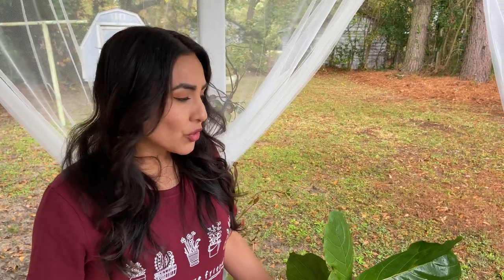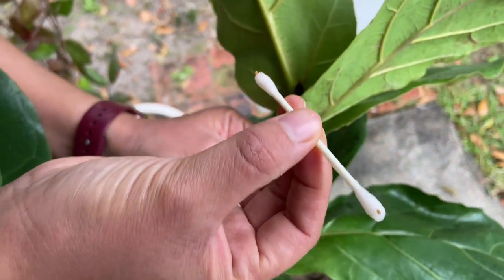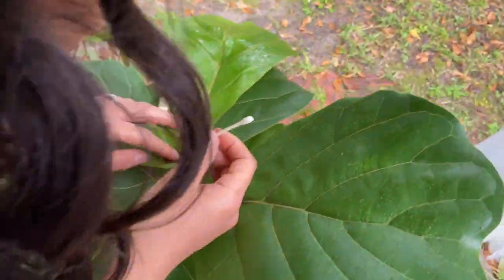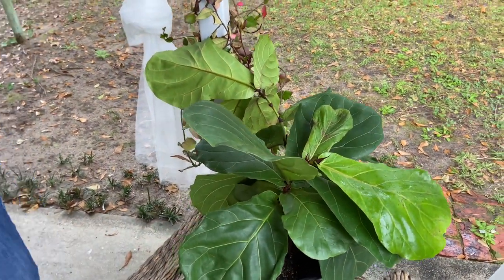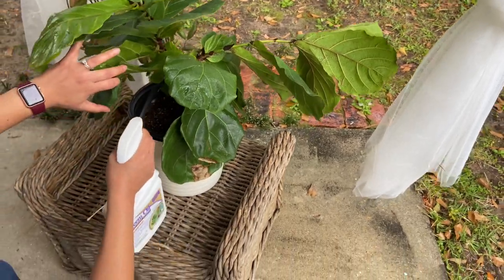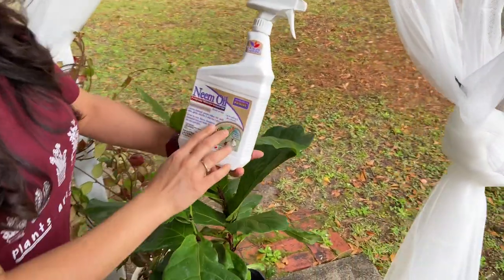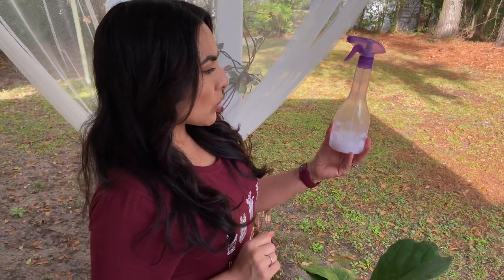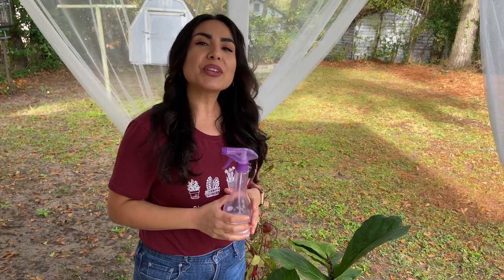MEALYBUGS??? DONT PANIC!!! You Got this!! It’s So Easy!!!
Hello My Dear Friends! I know why are you here and I’m so sorry about it, but don’t panic, everything is going to be ok! You got this!!! Using this simple straps and a little bit of patience, you beautiful plants babies are going to be ok!

Let me know if this video helps you! Or if you have any other questions or recommendations!

Some products that i am using daily and I love:

***Moisture Meter:

***Propagation Wall:

***Neem Oil:

***Fish Emul Fertilizer:

***VELCRO Ties Plant Support:

***YELLOW STICKY TRAPS:

***PLANT T-SHIRT

***MY IKEA Cabinet Growing Lights:

***AC DualFans Quiet:

***Doors Cabinet Plastic Weather Strips: